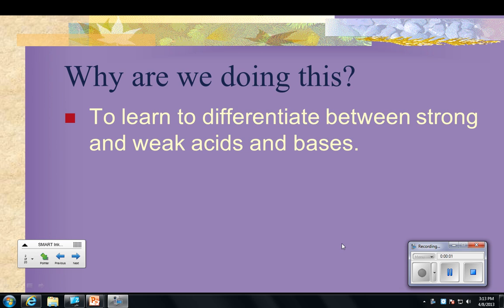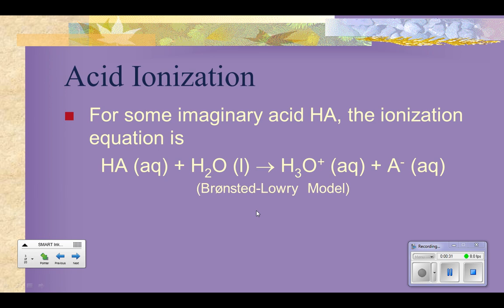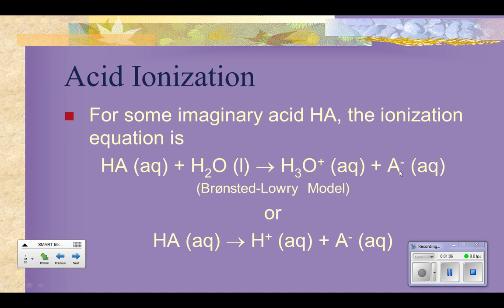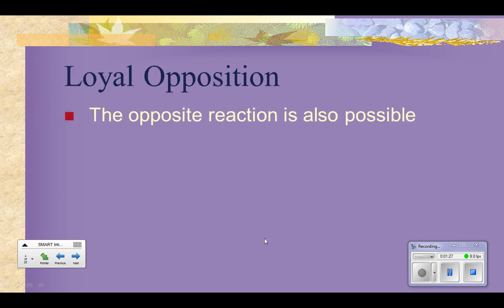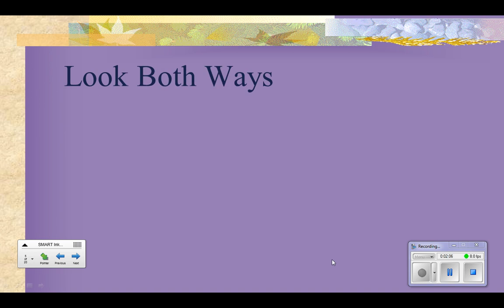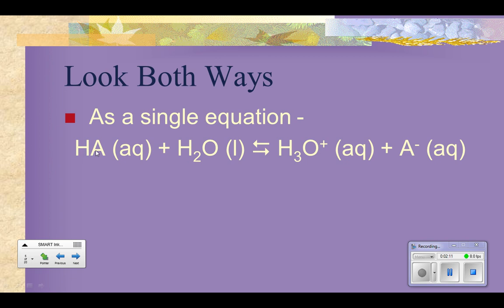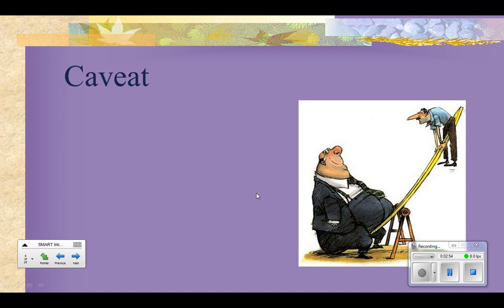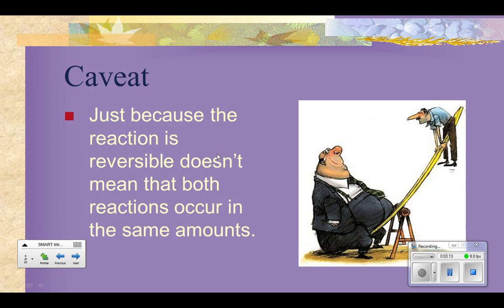Acid-Base Strength I